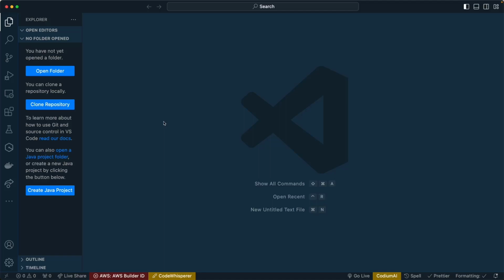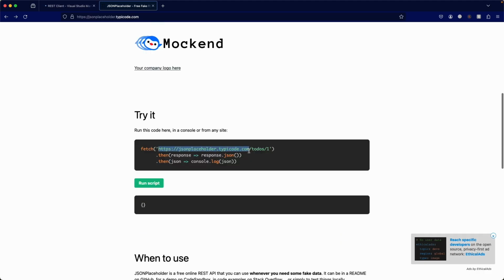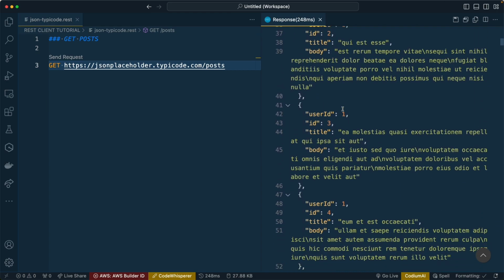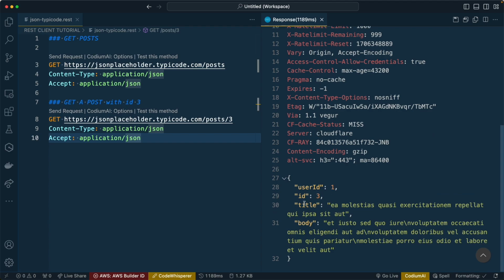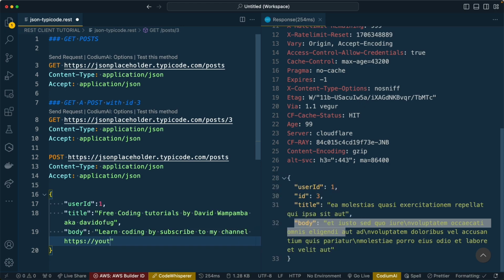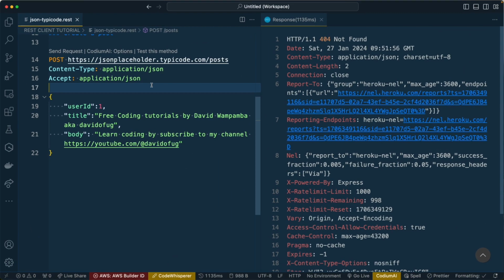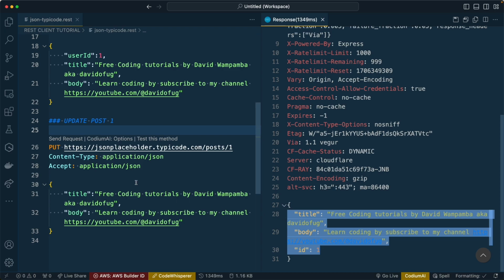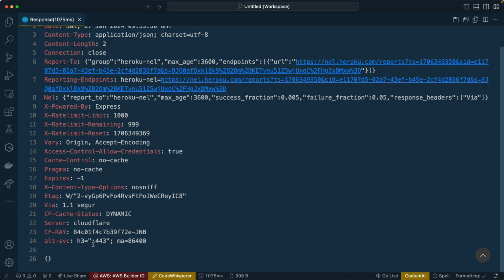How to Work with REST APIs in Visual Studio Code: For Absolute Beginners | 2023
In this video tutorial, I show you a way to interact with Rest APIs without leaving VS Code.

Chapters

00:00 - Intro
01:13 - Learn by doing, not looking
02:44 - Making API calls and specifying request parameters
04:12 - Making API requests and sending content in Visual Studio Code
07:17 - Sending data to the API via the Rest client
08:39 - Update data using the PUT method in Visual Studio Code
09:58 - Using the REST client to delete a post and view the response